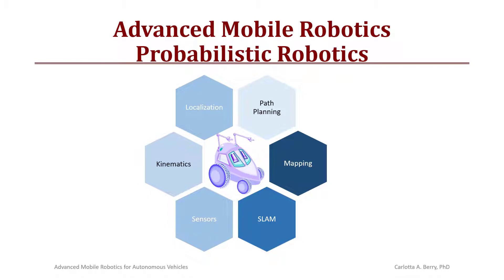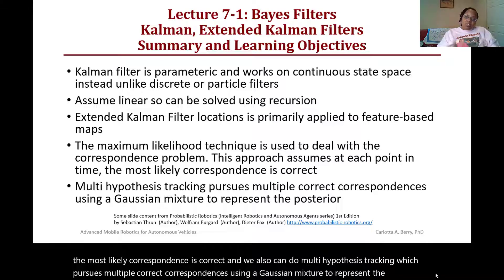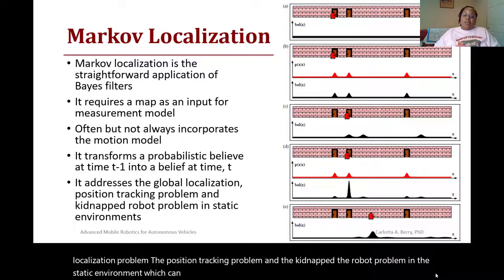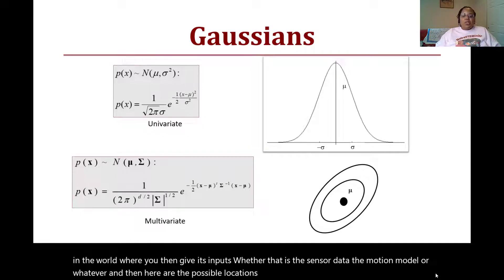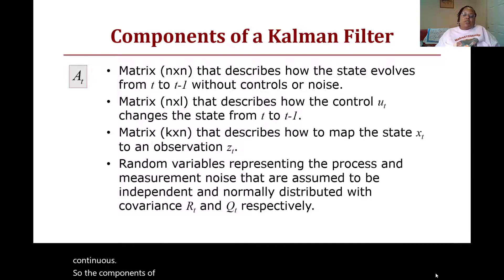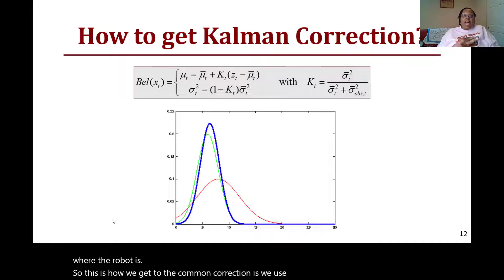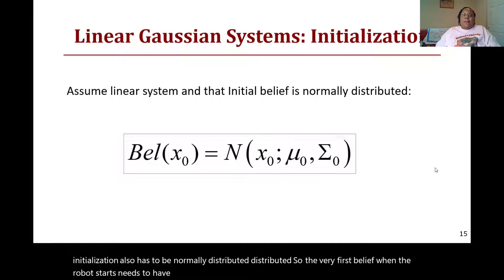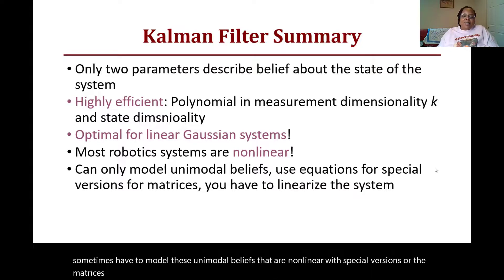Advanced Mobile Robotics: Lecture 7-1a - Kalman Filters for Localization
This video describes an introduction to using Kalman filters for mobile robot localization.